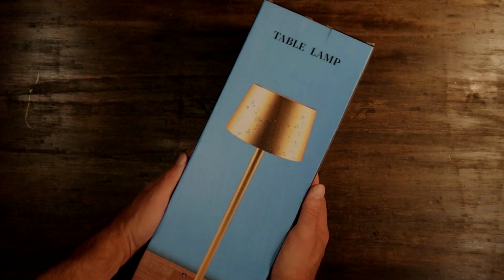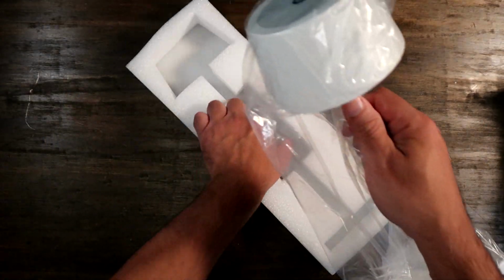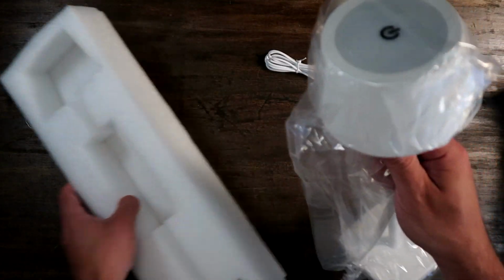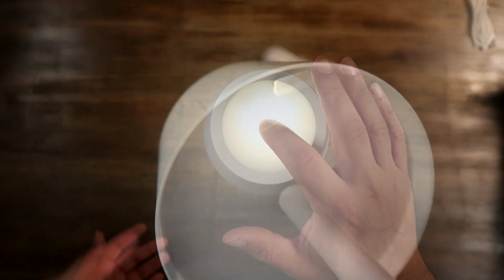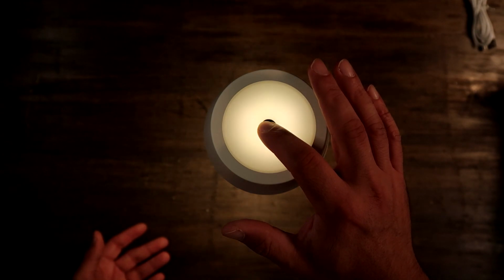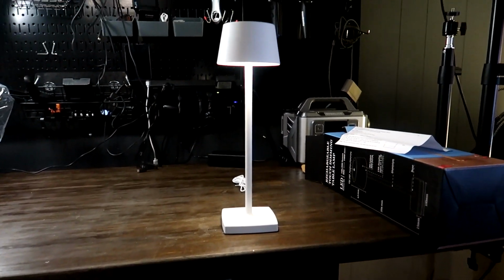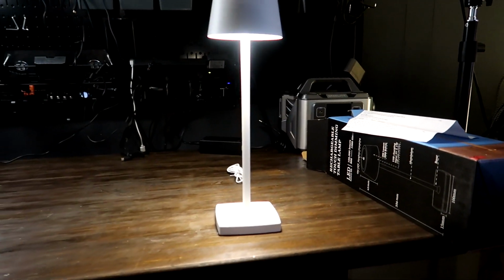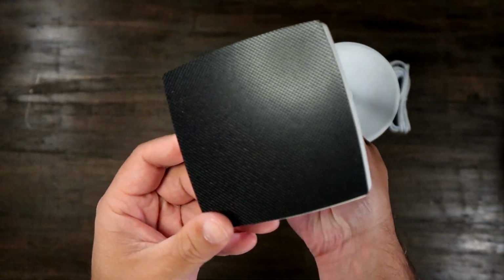Rechargeable led Cordless Desk Lamps Aluminum 2 Pounds Review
●Amazon US